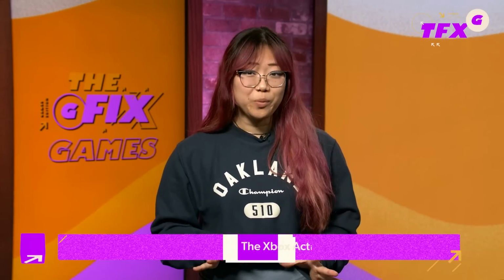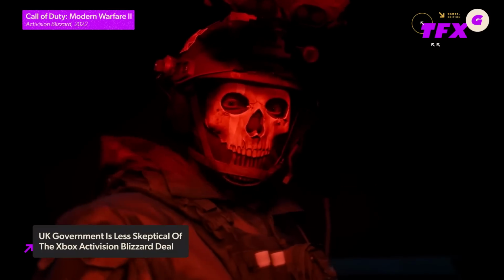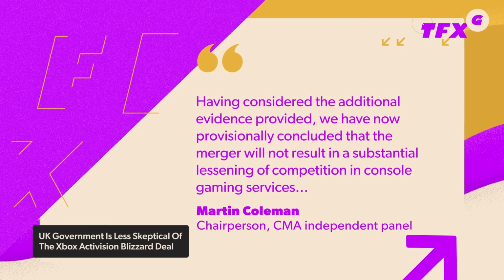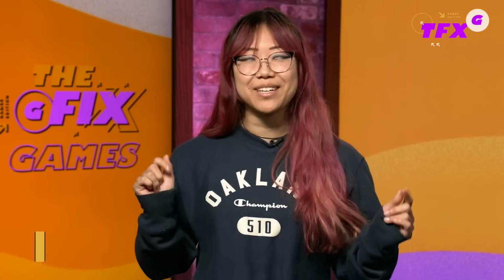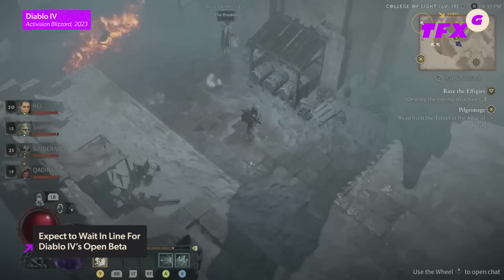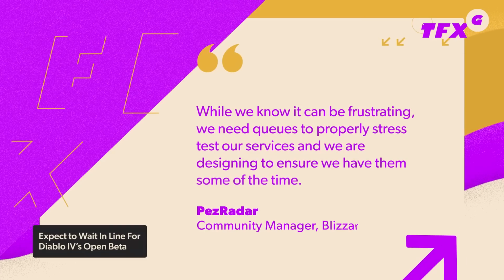Resident Evil 4's Mercenaries DLC Is Out Sooner Than Expected - IGN Daily Fix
In today's Daily Fix:

Resident Evil 4 Remake arrives today and if you blow through the game's story by Monday, you'll have more to play in just a few weeks. The game's Mercenaries mode is arriving via a free update in April. In the ongoing drama between Microsoft and Sony regarding Microsoft's acquisition of Activision Blizzard, the UK's Competition and Markets Authority are now saying they're convinced Microsoft will not make Call of Duty console-exclusive to Xbox. The CMA still has other worries regarding the buyout, but that's one significant step in Microsoft's favor. And in Diablo news, the public beta is live this weekend, but don't be surprised if you get stuck in a long queue. According to the devs, the queues are intentional, as they're needed to stress test parts of the game.